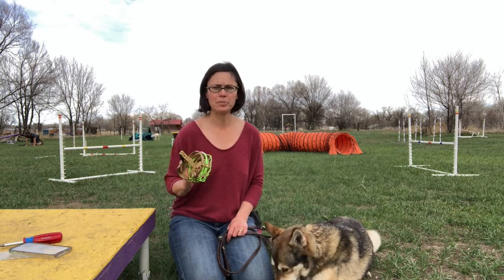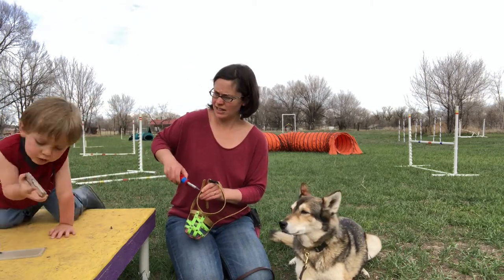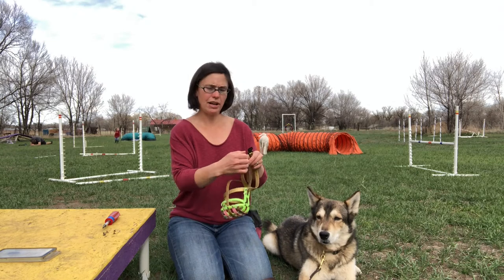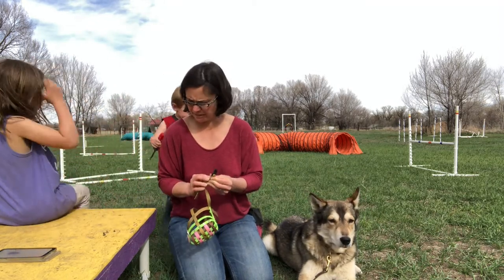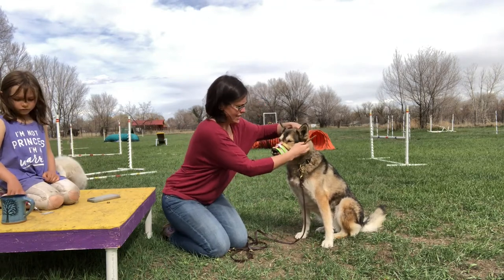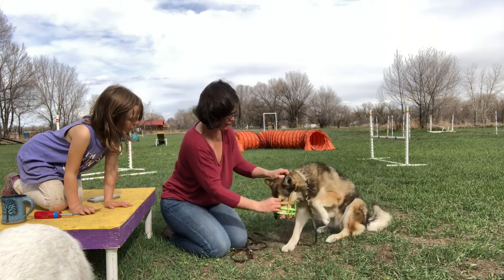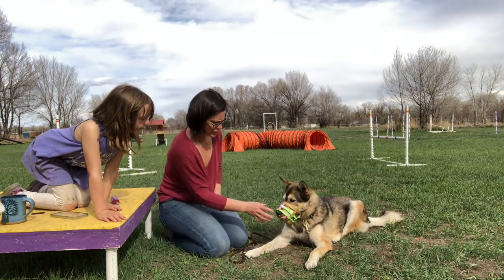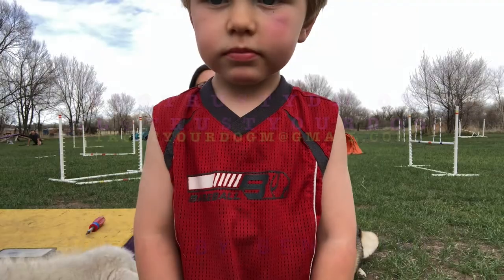How to fit your biothane muzzle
How to adjust your custom biothane muzzle when you get home